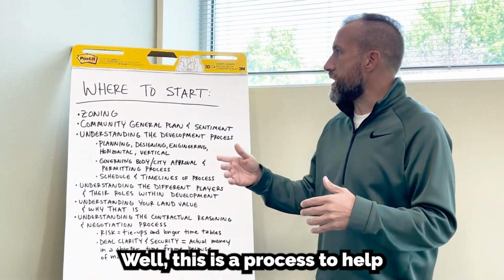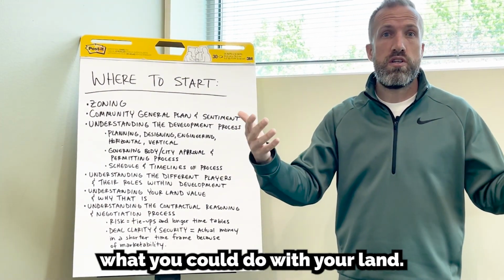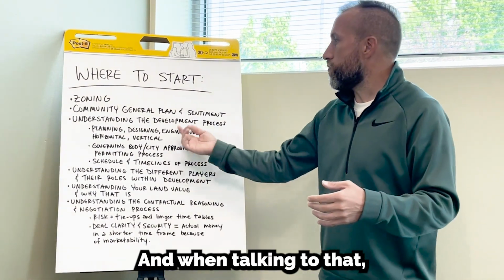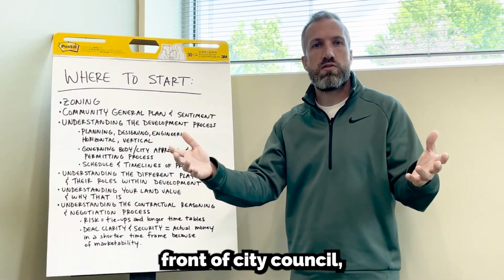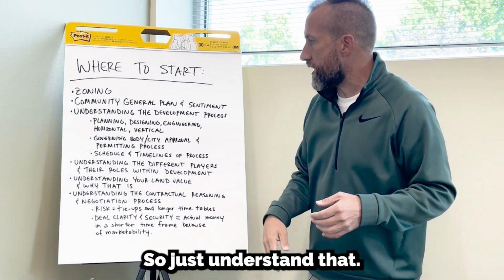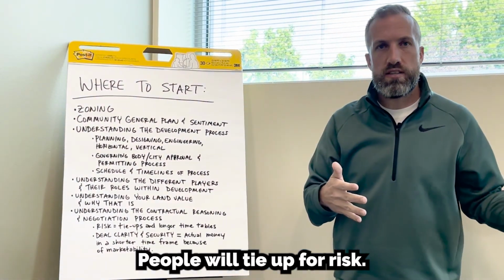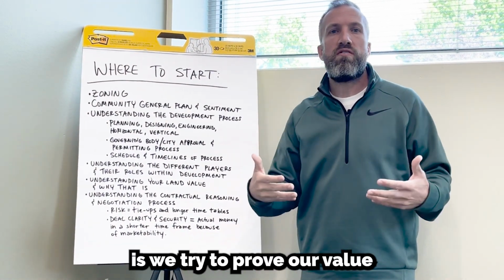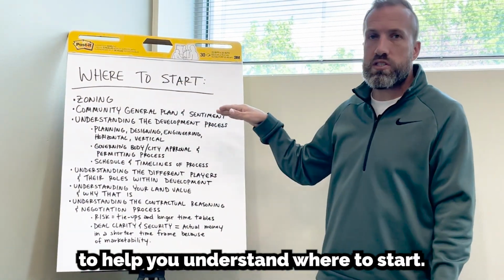How to Start Developing Your Land: A Landowner’s Guide to Maximizing Value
Thinking about developing your land but unsure where to start? This guide walks landowners through the essential steps of evaluating their property, understanding zoning regulations, and maximizing land value before going to market.

✅ Key Takeaways:
-Learn how zoning and city planning impact your land’s potential.
-Understand the role of engineering, infrastructure, and development planning.
-Discover the key players involved in land development (surveyors, engineers, city officials, etc.).
-Find out how to reduce risk and make your property more attractive to buyers or developers.
-Get insights into contracts, timelines, and negotiations to avoid costly mistakes.

👍 Like this video? Drop a comment with your land development questions!